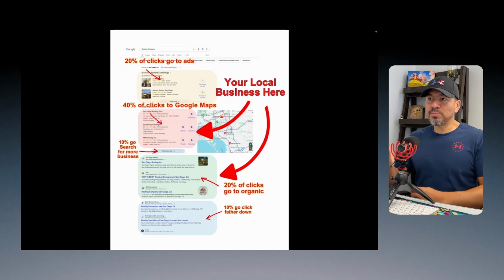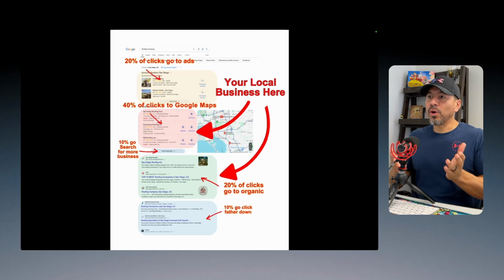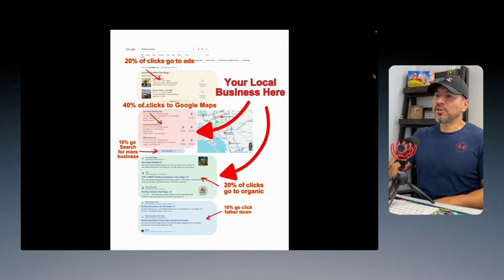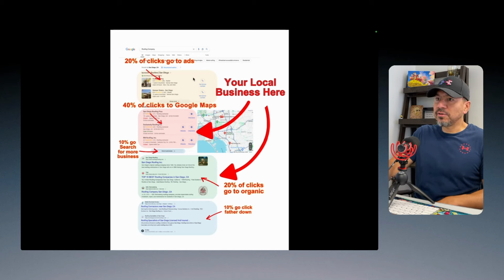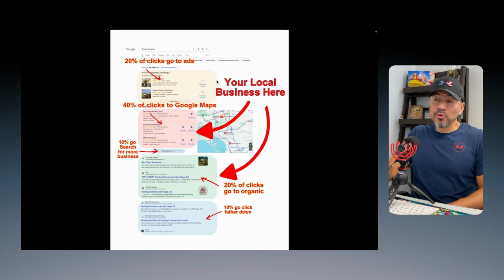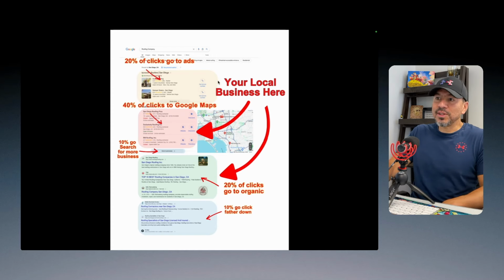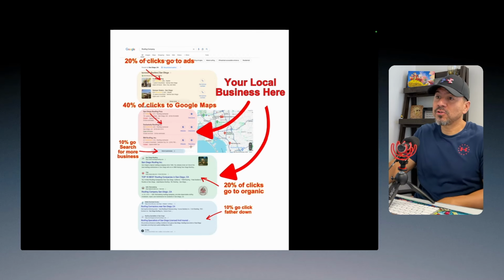Where the Real Clicks Go: A Guide for Contractors to Master Google Search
Ever find yourself frantically hitting the "Skip Ad" button on YouTube? I know I do. Honestly, I never click on ads—unless it’s by accident. (Looking at you, Google, with those clever ad placements.)

Now, I don’t have exact stats on the click-through rate for Google Ads, but based on everything I’ve studied, it’s roughly 20%. And that feels about right.

Whenever I search for a local service, I skip right past the ads and head straight to the organic listings. My eyes always go to the Google 3-pack and the top organic spots below.

Why? Maybe it’s a subconscious thing, but I feel like those businesses have earned their positions. And if they’re up there, they must be great at what they do.

Guess what? Now that I’ve been working with Google search optimization for years, I’ve learned that’s exactly how it works.

You do have to earn those top spots. It’s not easy, but Google’s algorithm is incredibly smart. It’s constantly looking for the best, most trustworthy businesses to place at the top.

If you're a local business owner and you manage to get your business ranked there, well… Ka-Ching! 💸 You’ll have more business than you can handle.

So, how do you get there?

Lots of marketing companies will try to sell you the dream: "We can get you ranked in a week!" or "You'll be at the top in 30 days!" Don’t believe it. It’s total bull.

Here’s the truth:

You need to be in business for a while.
You need to be great at what you do. Because if you’re not, Google will sniff you out.
How does Google know? Simple. It’s all about reviews. You need a lot of them, and they need to be good.

You also need a solid online presence. Showcase your work, keep building your reputation, and make the effort to get found online. It's just like the old days—when word-of-mouth helped businesses grow.

Back then, great businesses built momentum by doing awesome work, getting referrals, and investing in their brand. That’s exactly what Google’s algorithm is trying to mimic.

Google won’t let a rookie with a 2-week-old business and zero credibility rise to the top. They care too much about their reputation.

How do I know this works? I’ve seen it firsthand. I’ve helped dozens of home service businesses get to the top of Google by doing exactly these things.

Yes, it takes time. Yes, it takes effort. But once you’re at the top, you’ve got a 24/7 digital billboard for your business, letting everyone know you’re the best in your local market.

And who wouldn’t want that?

Or, you could throw a bunch of money into Google Ads and fight for that 20% of clicks. Your choice. 😉